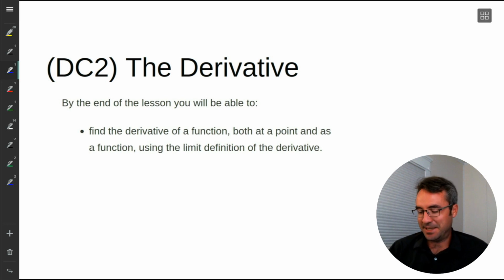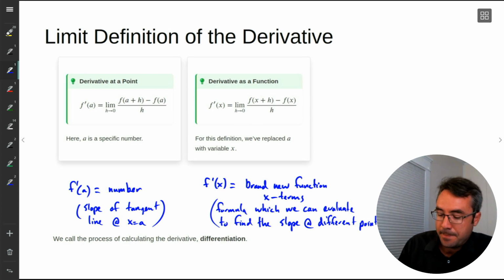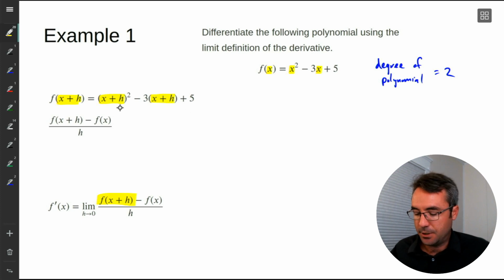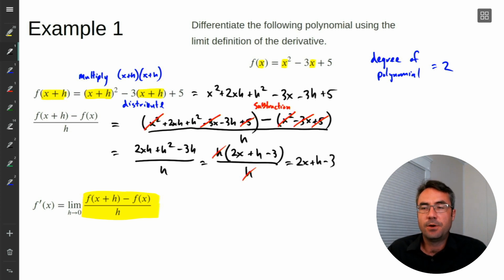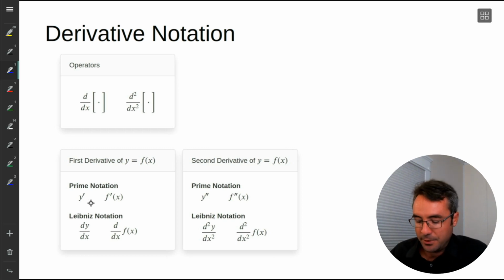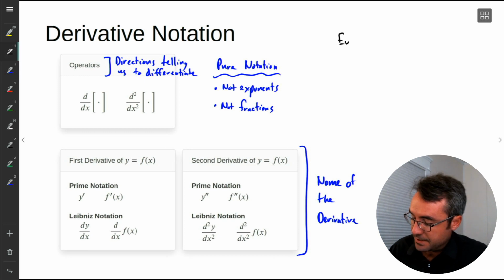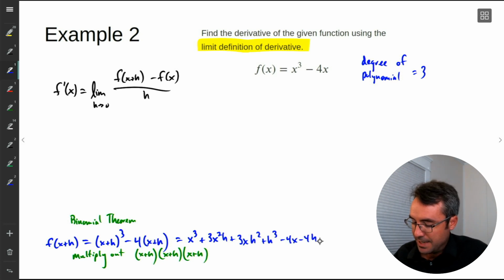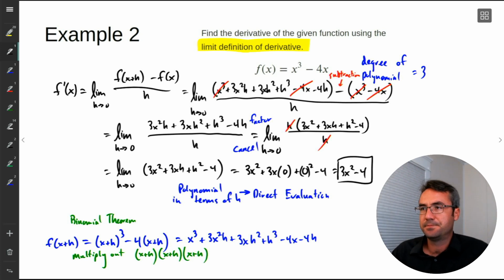MTH 141: DC2 - The Derivative (part 1)